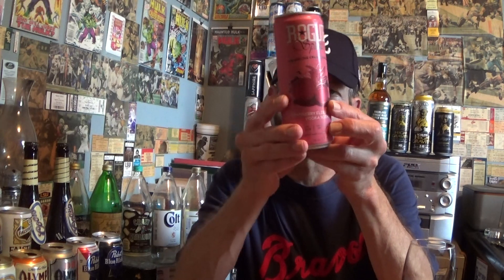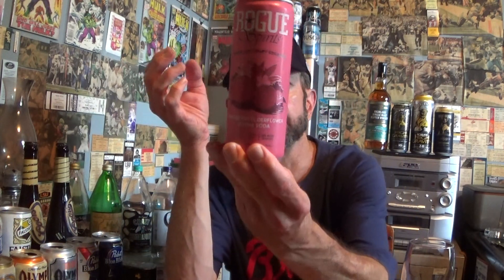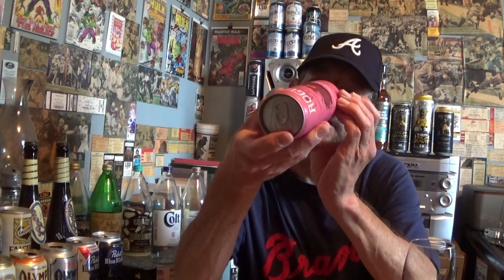Rogue Cranberry Vodka Soda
7.5% alcohol. Introduced in 2019. Produced in Oregon by Rogue Spirits.

"We created and canned this sparkling craft cocktail to be enjoyed anywhere, anytime. Our Rogue Spirits Bayfront Vodka forms the base of this cocktail while the cranberry, elderflower and lime add a refreshing tartness."